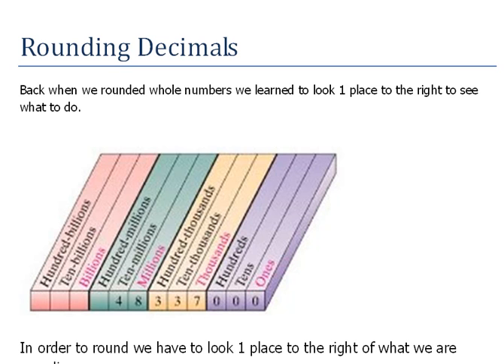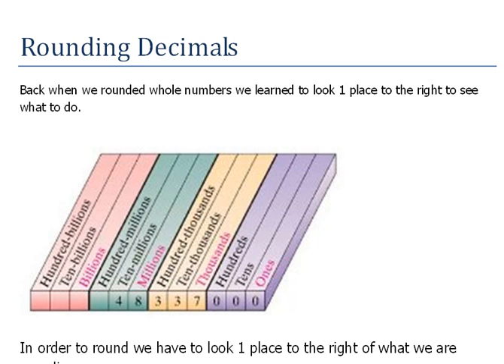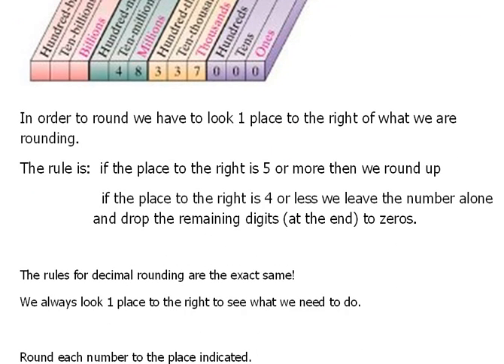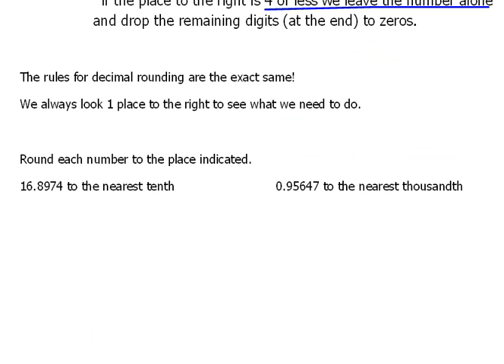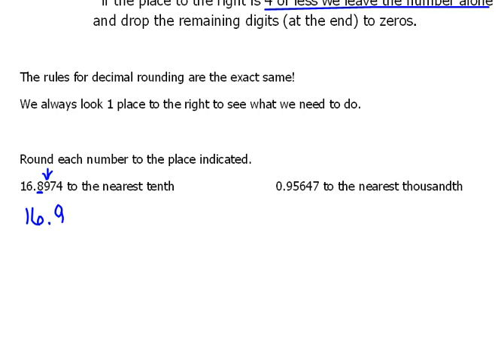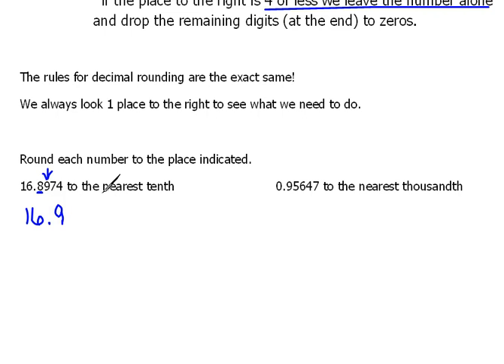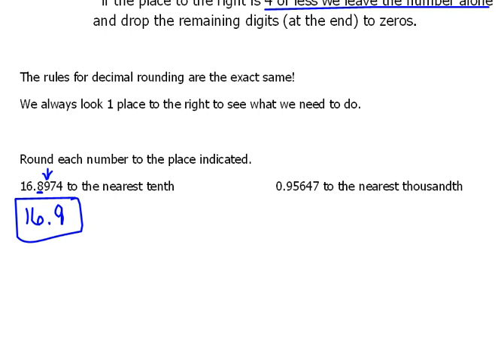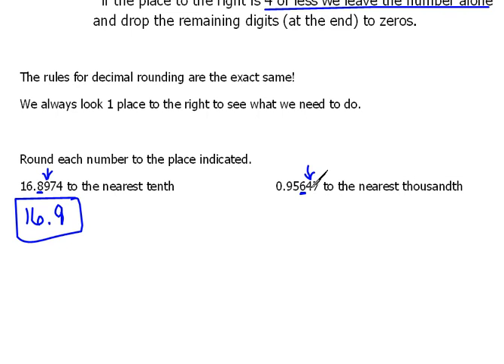Rules for Rounding Decimals 4.2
The rules for rounding whole numbers and decimals are basically the same thing.